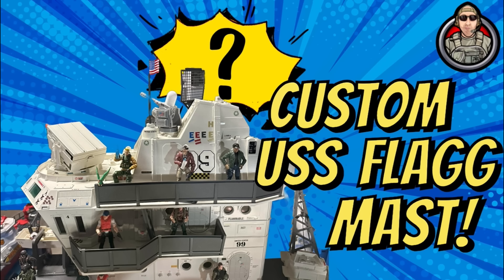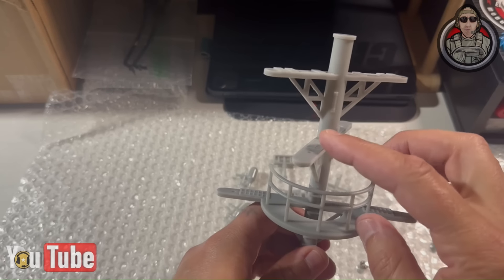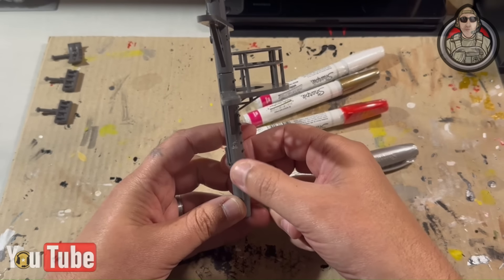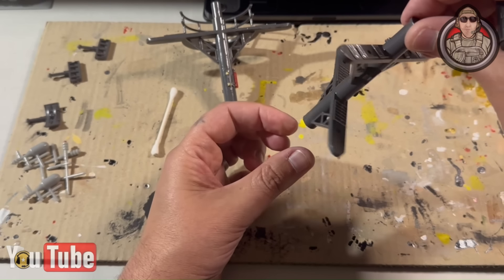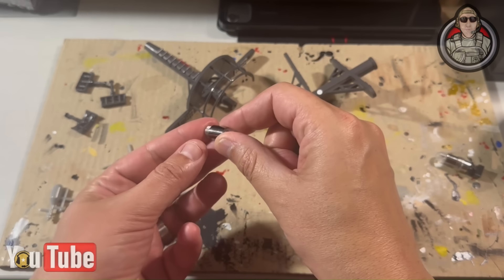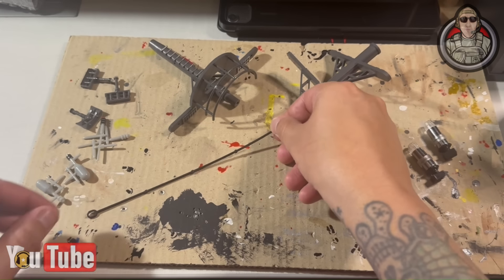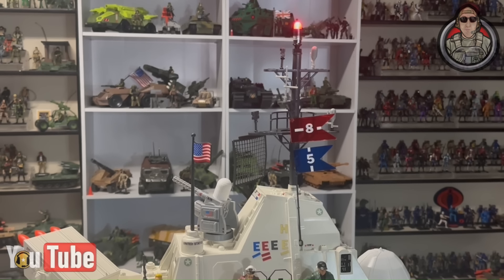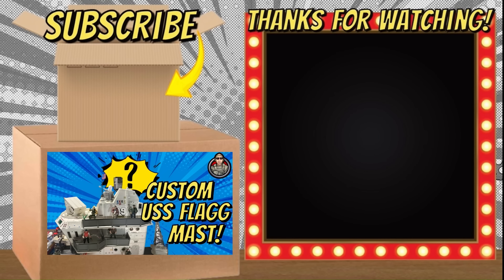GI JOE CUSTOM USS FLAGG MAST!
Updating the mast on my USS FLAGG with a custom 3D Printed version, some lights, and flags!